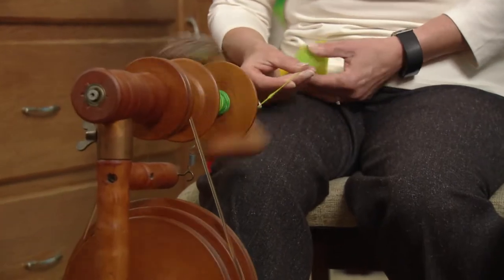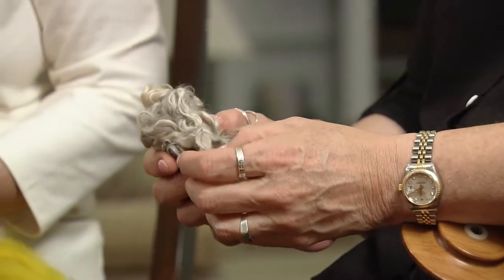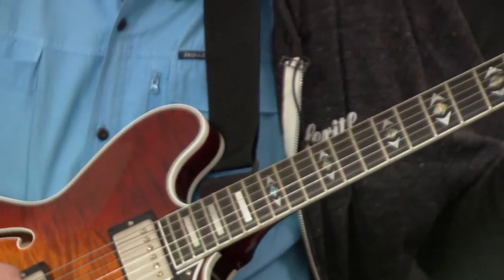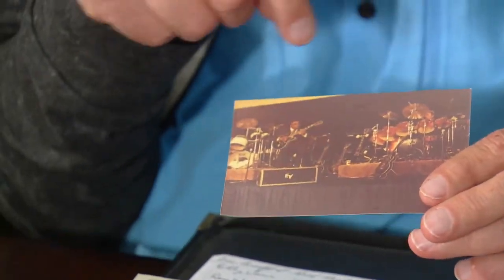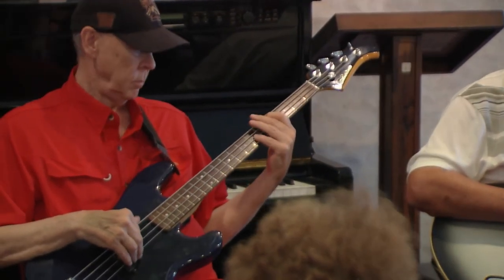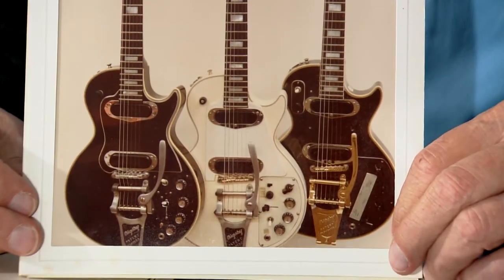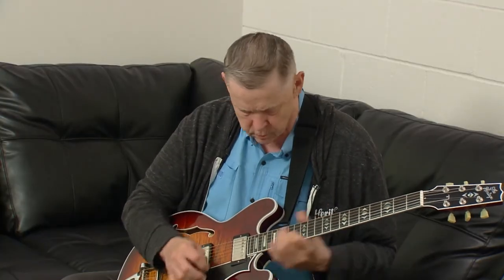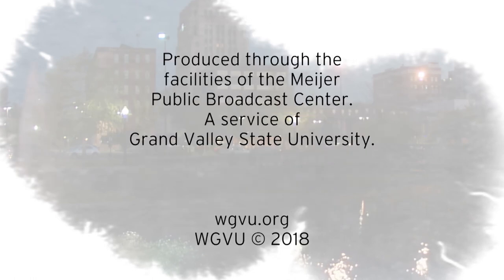Kalamazoo Lively Arts - S04E09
This week on Kalamazoo Lively Arts, we'll sit down with Terri Feldt to learn how fiber is spun and then used to create, and The Green Valley Jamboree returns to television when we take a journey back in time with Rendal Wall at Heritage Guitar and discuss “Rem Wall and the Green Valley Boys,” and what it's like to innovative with instruments.